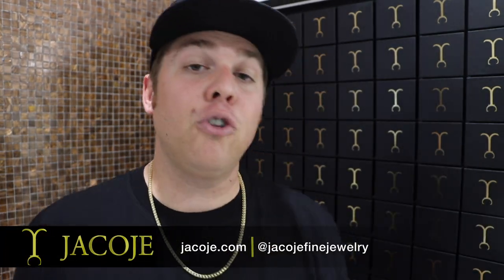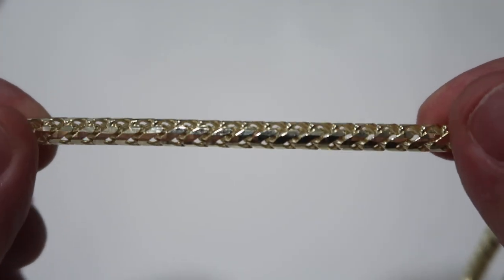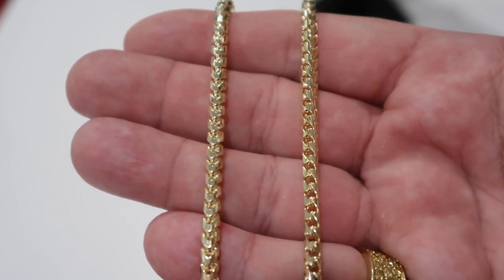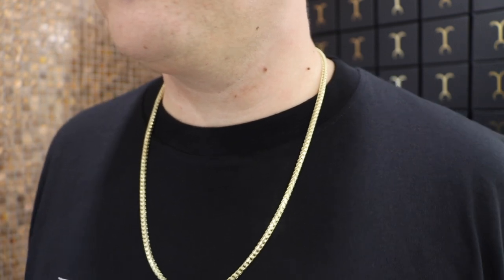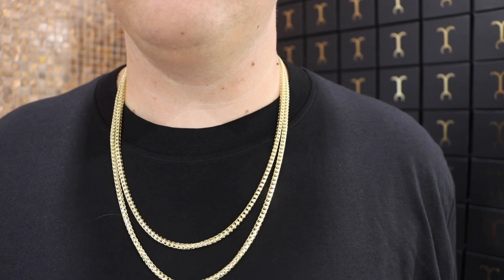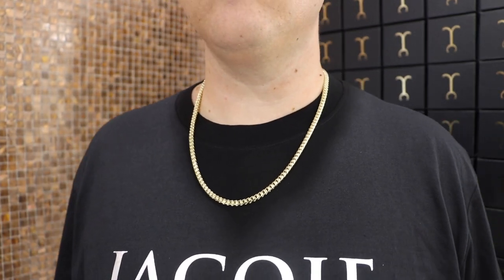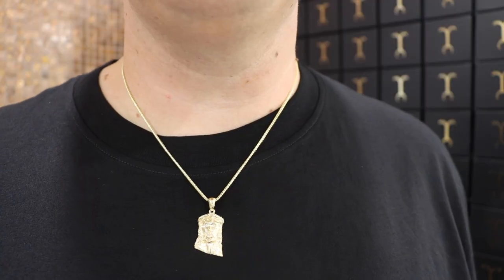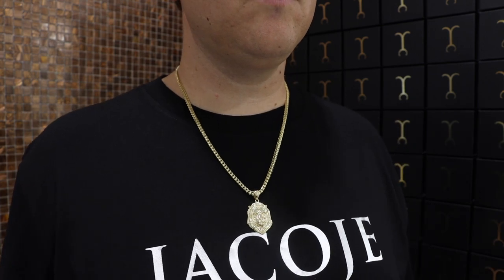Why the FRANCO is the chain you NEED!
The Franco is the ultimate chain the checks almost every box in my opinion. There's really no negatives when it comes to this chain style and that's why I'm labeling it as the ultimate chain to own and wear. It offers a classic subtle look that's very easy for everyday wear.

franco chain
diamond cut Franco chain
solid gold franco chain
14kt gold franco chain
18kt gold franco chain
22kt gold franco chain
wearing a franco chain
best gold chain
durable gold chain
solid gold chain